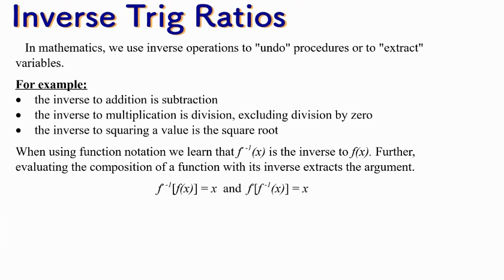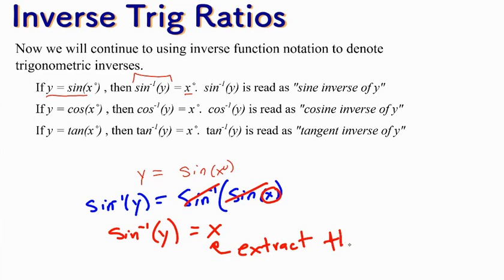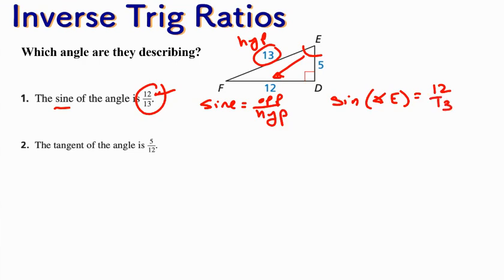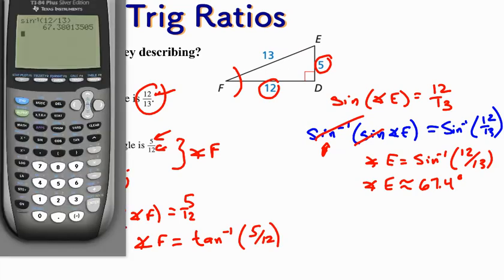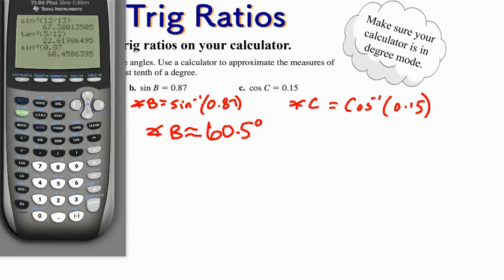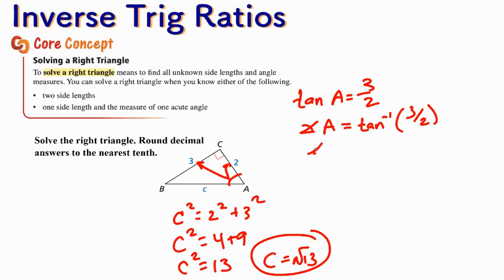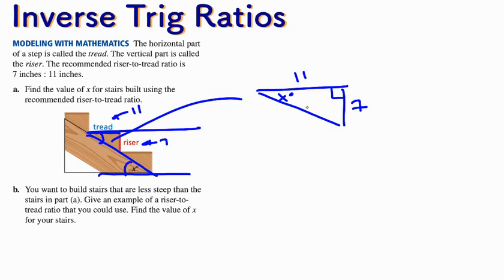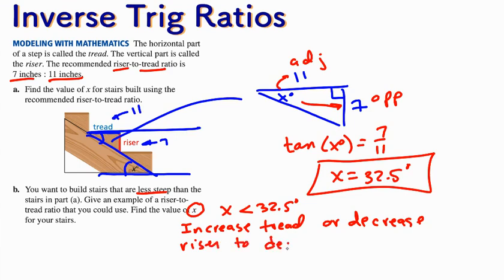Inverse Trig Ratios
Class lecture introducing inverse trig ratios for solving unknown acute angles in a right triangle. This presentation addresses notation, computation, and problem solving.